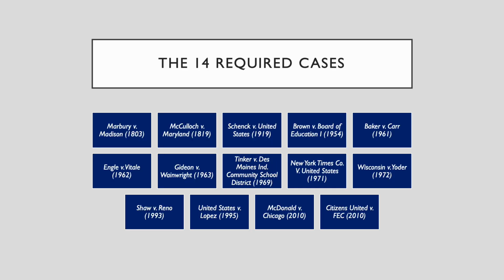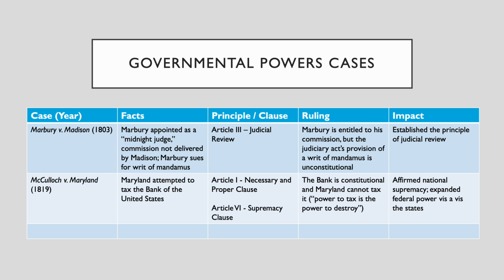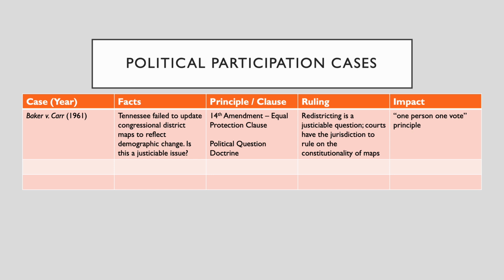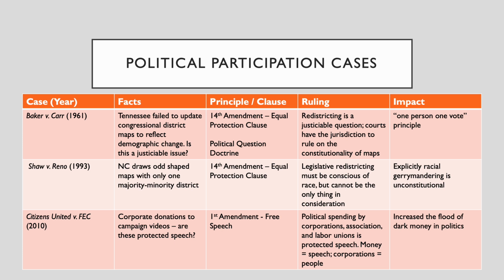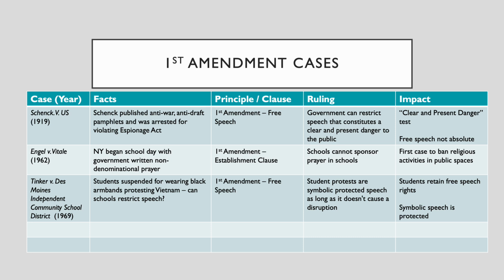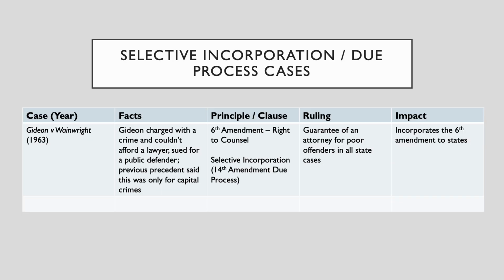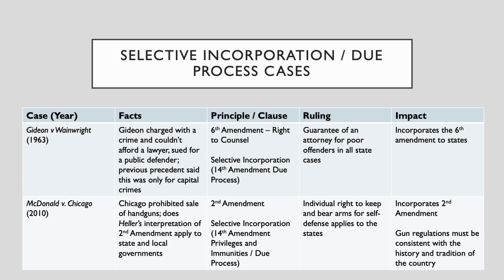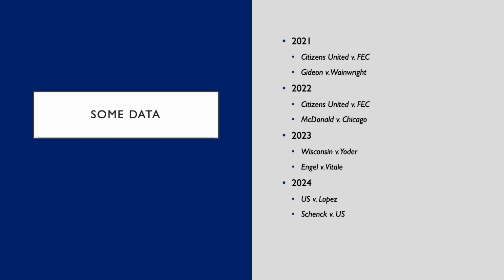AP US Gov Exam Review II - SCOTUS Case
A quick overview on the 14 required SCOTUS cases for the AP Gov Exam and some past trends on cases selected for the FRQ 3